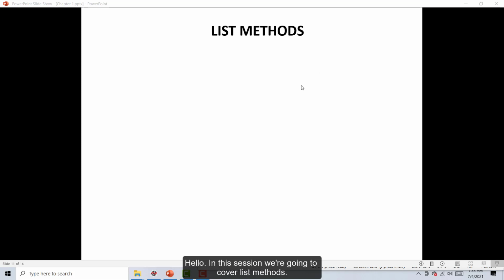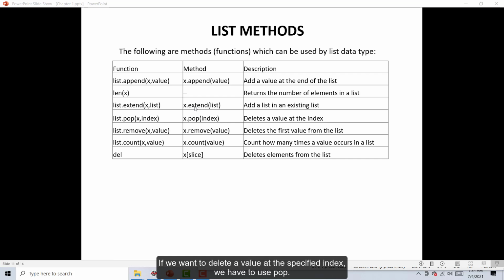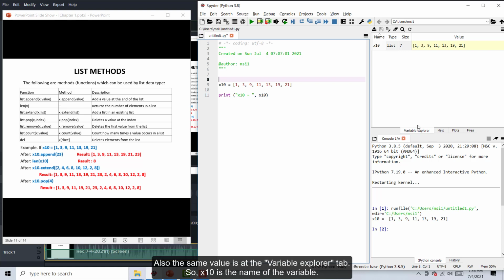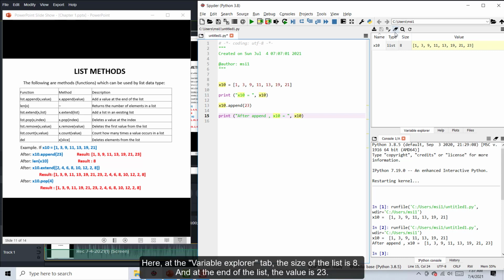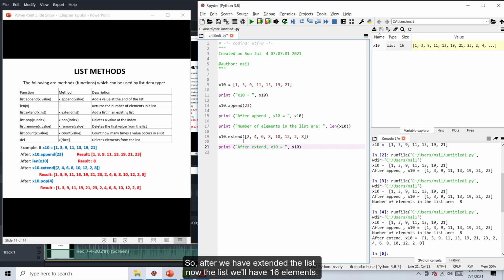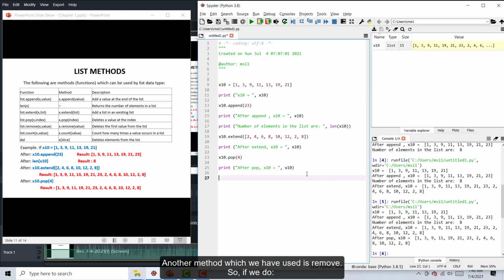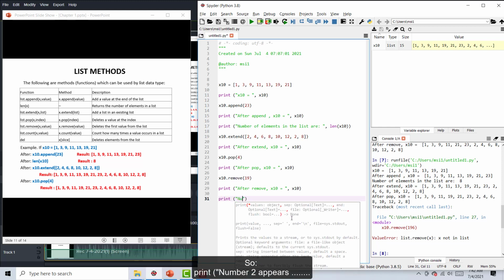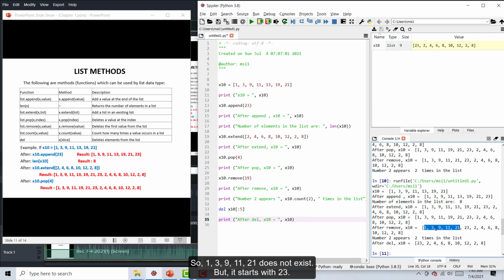List methods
This session will describe various methods of the list data structure such as: append, extend, pop, len, count and del